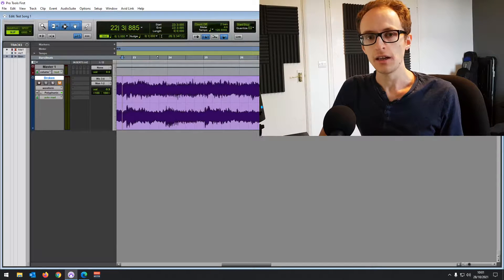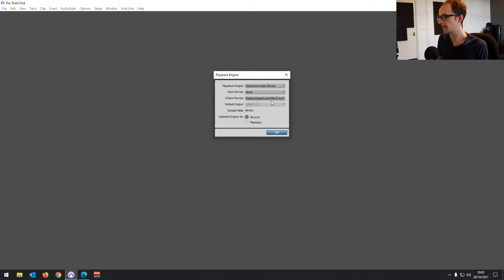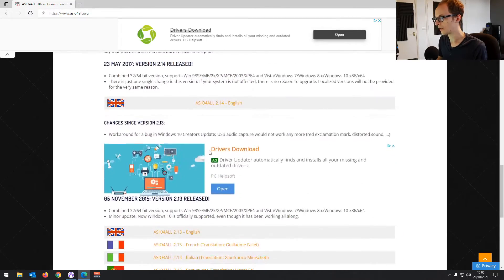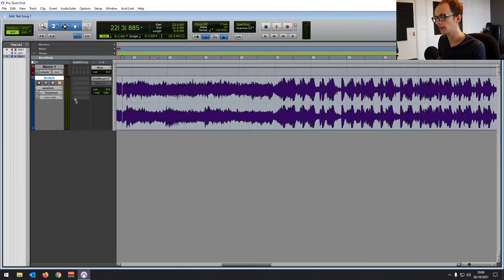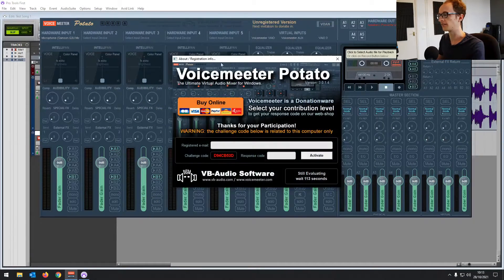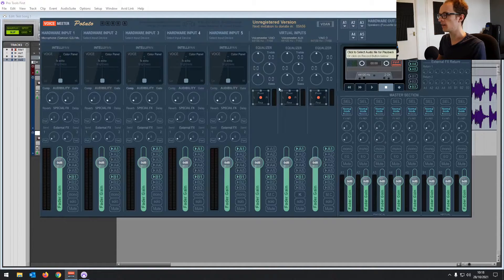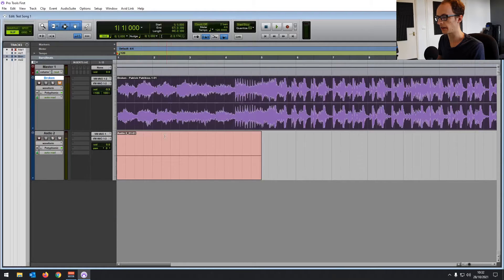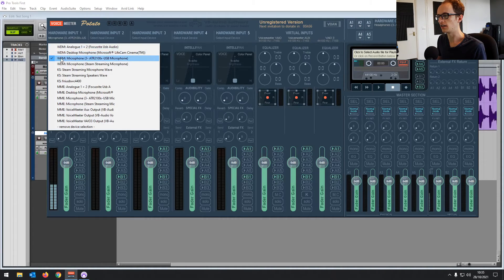Pro Tools First USB Mic Setup (Windows or Mac) | Pro Tools First Pro Course [Part 4]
► Download the Essential Pro Tools First Shortcuts guide 📖 today and get access to the Pro Tools First Pro Quiz ✔️

Welcome to part 4 of the Pro Tools First Pro course. In this part, I’m going to show you how to set up a USB Microphone to record in Pro Tools First, so you can start recording podcasts, music and more. It can be tricky getting USB mics to work with Pro Tools. I’ll go over a typical installation process and the options that you have for getting one set up.

Please note that Pro Tools First is now discontinued for new users. But this course does apply if you're learning the full version of Pro Tools or Pro Tools Intro as well, as it works almost identically. If you don't have Pro Tools First already, you can download Pro Tools Intro for free and follow along with the course. Practically everything that you'll learn in this course still applies.

Intro - 0:00
Why Use USB Mics? - 0:19
Method 1 (Dedicated driver) - 1:15
Method 2 (ASIO4ALL) - 3:15
Method 3 (VoiceMeeter - Most reliable) - 5:26
Final Thoughts - 9:55